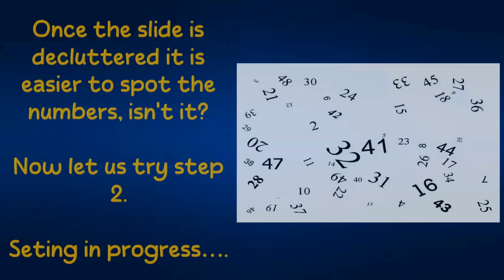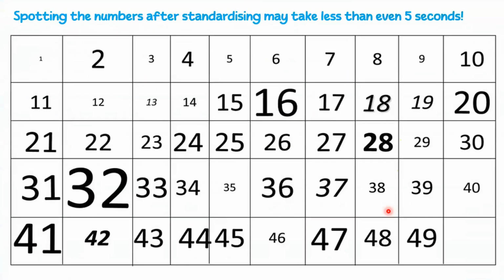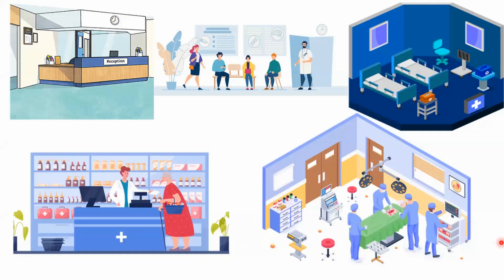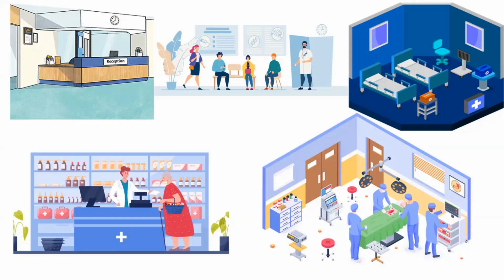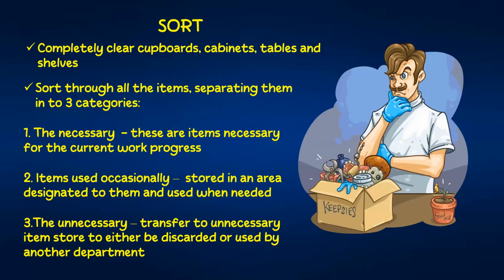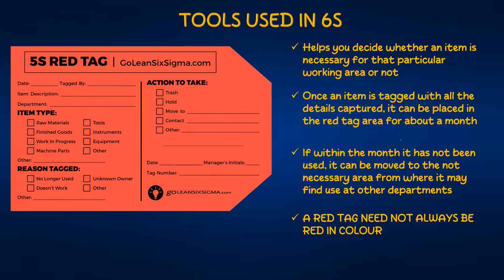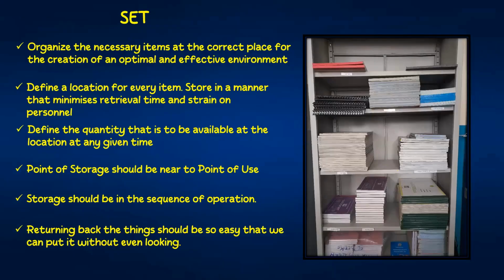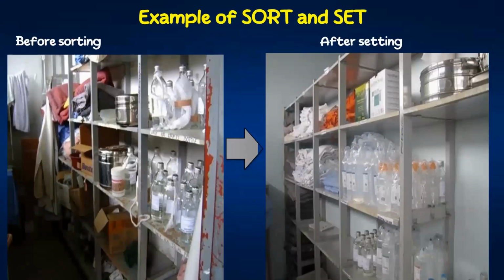Quality Improvement Online Webinar, Part One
Topics Discussed:
1. 5S Principles for Work Environment Improvement
2. 5S Application and its Impact in Ganjoni Dispensary